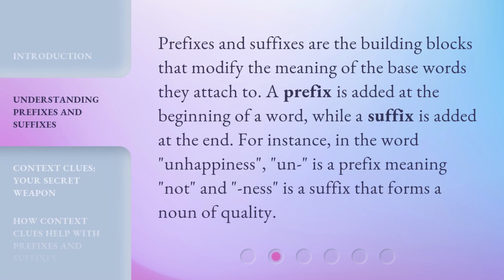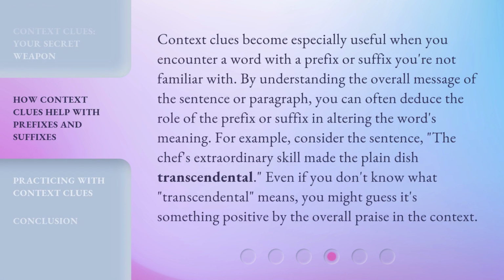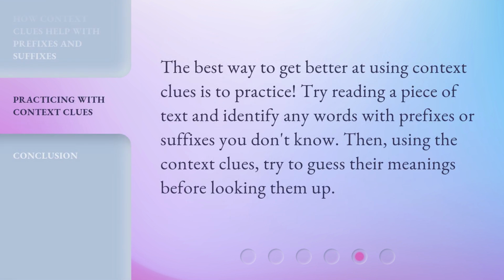Unraveling the Magic of Prefixes and Suffixes: Context Clues for Meaning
Unraveling the Magic of Prefixes and Suffixes: Context Clues for Meaning • Discover the power of prefixes and suffixes in determining word meaning! In this video, we explore how to use context clues to unlock the secrets behind these linguistic tools. Join us as we unravel the magic of prefixes and suffixes and enhance your language skills!

00:00 • Introduction - Unraveling the Magic of Prefixes and Suffixes: Context Clues for Meaning
00:34 • Understanding Prefixes and Suffixes
01:01 • Context Clues: Your Secret Weapon
01:22 • How Context Clues Help with Prefixes and Suffixes
01:58 • Practicing with Context Clues